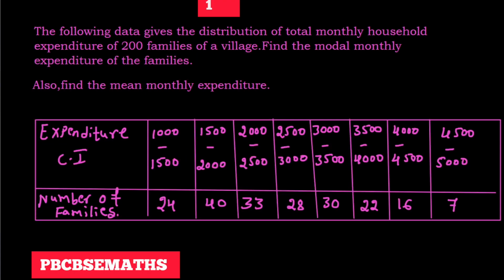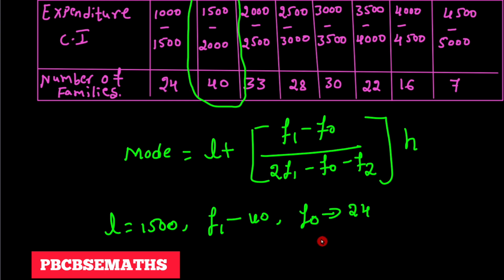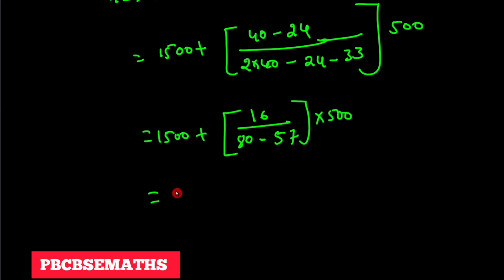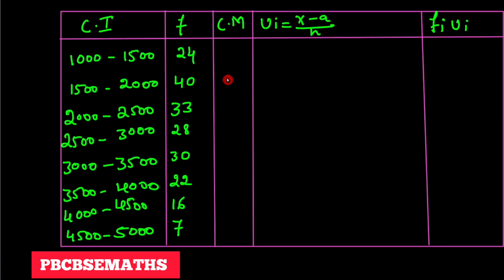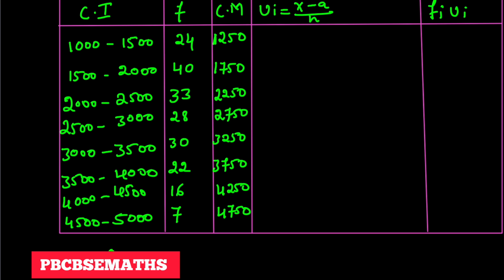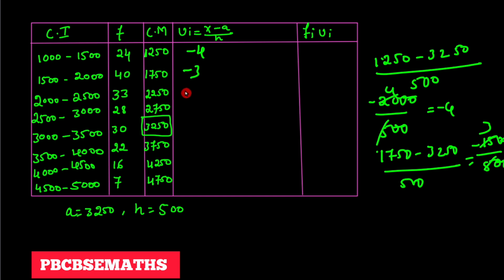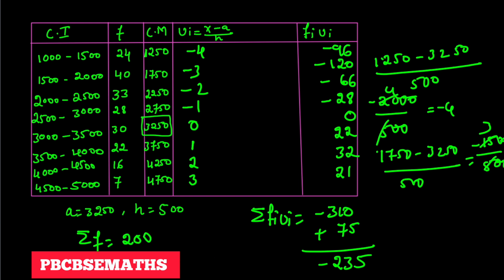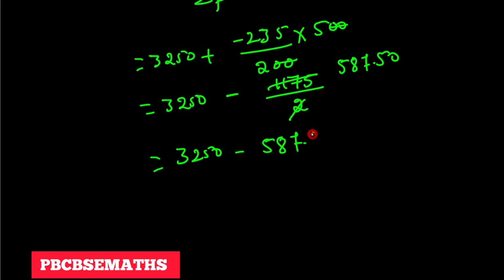|239||Statistics|Exercise 14.2|Question 3|CBSE| NCERT|Class 10|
Hello Students in this Video I am solving Problem of Class 10 statistics  Exercise 14.2  Question Number 3 in which we have to find the Mode  and mean monthly expenditure of the given data.